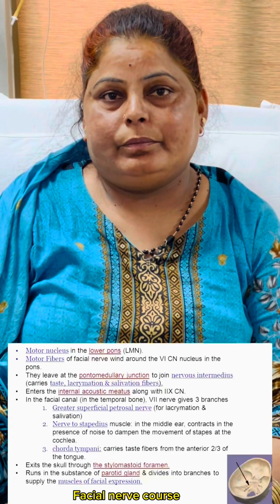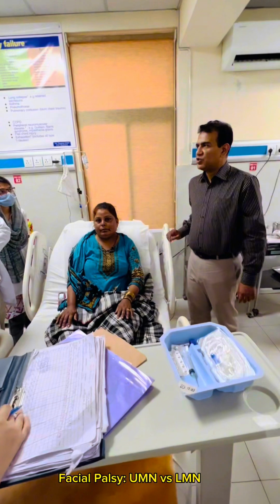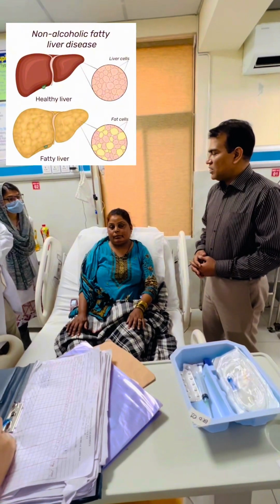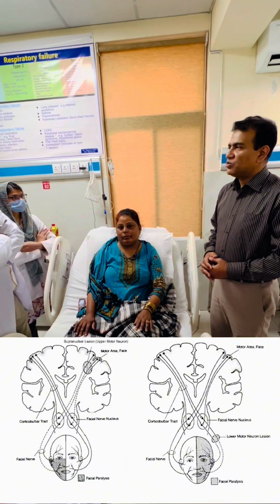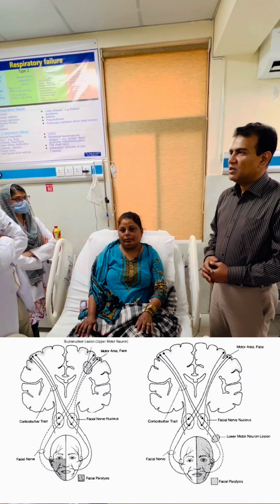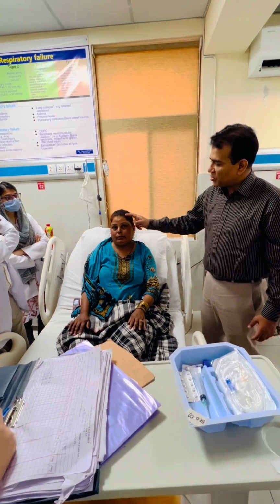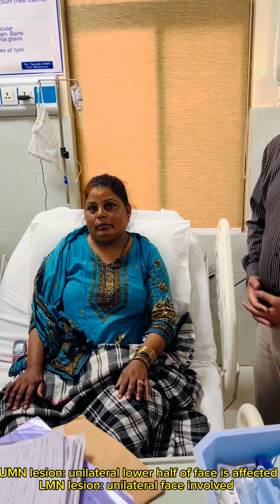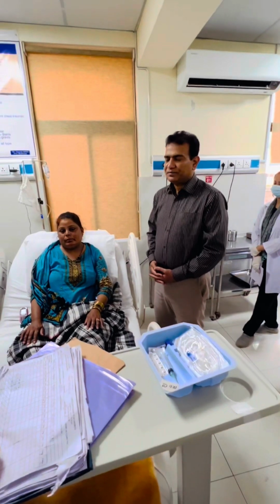Puffy face; Differentials and management by Dr Farhan Ali